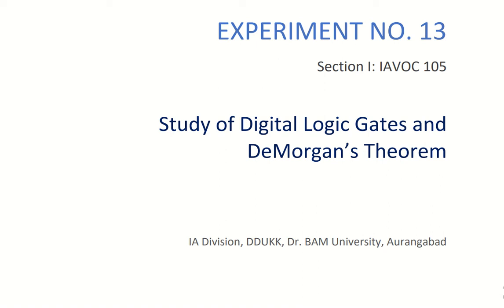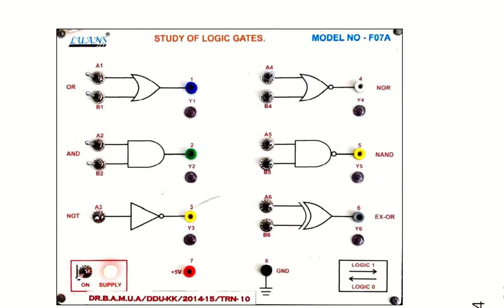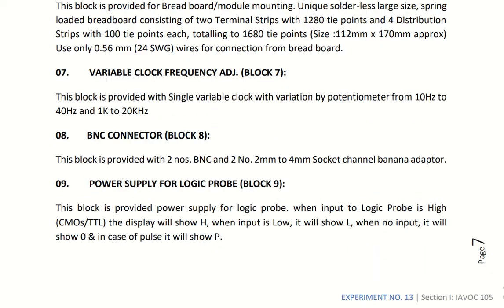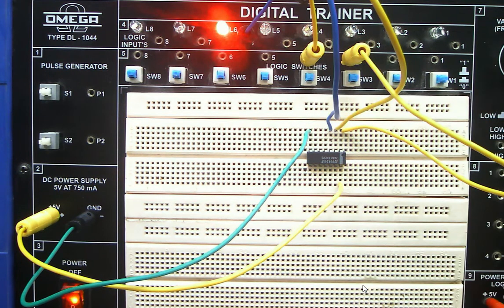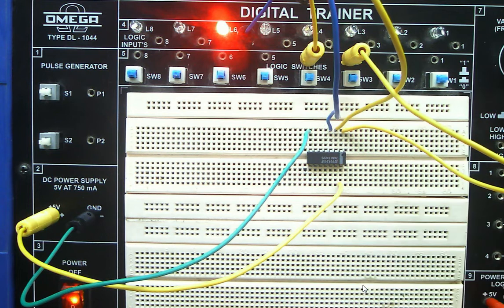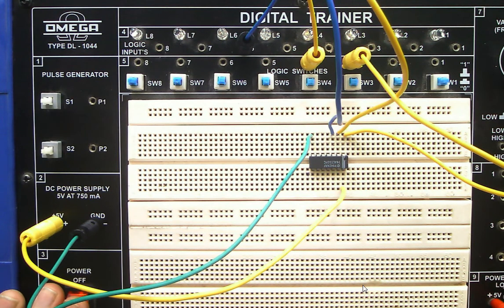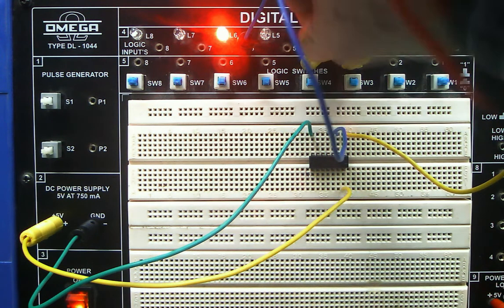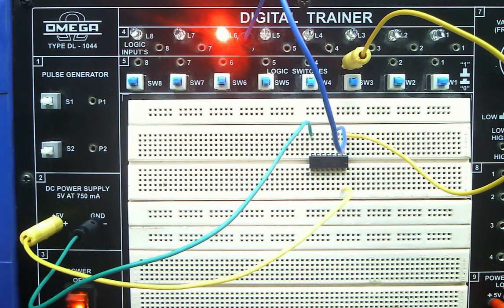EXP_SEM I_BVOC_Study of LOGIC GATE ICs Using Digital Trainer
Digital Trainers are generic platforms on which all sort of digital circuits can be built. As most of the trainers are provided with breadboards, without the need of soldering, different components and ICs can be mounted easily to prepare circuits. In this video, operation of logic gate ICs has been demonstrated by using the trainer kit detailed in part 1 of the session.